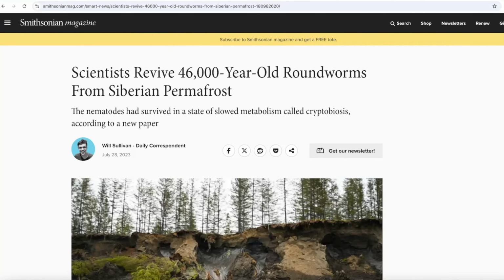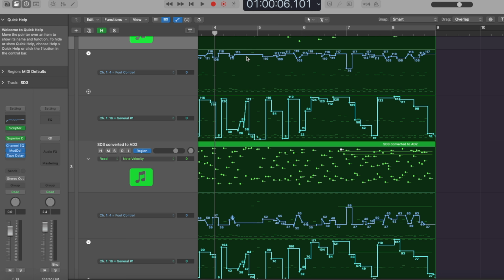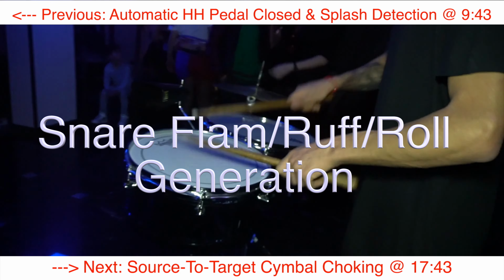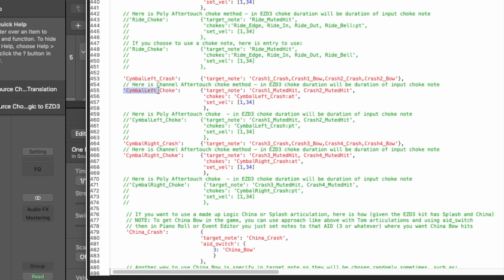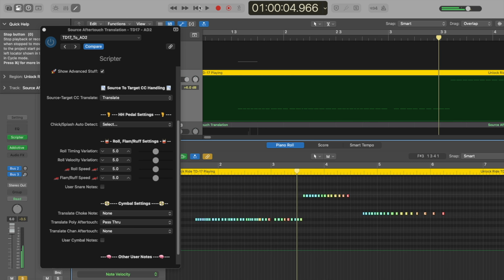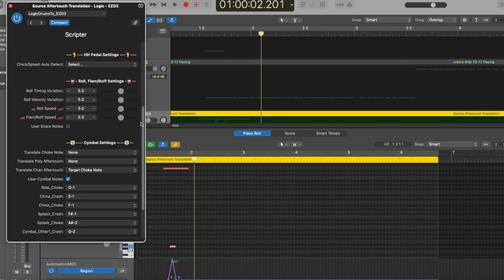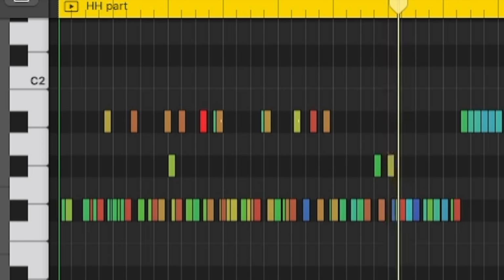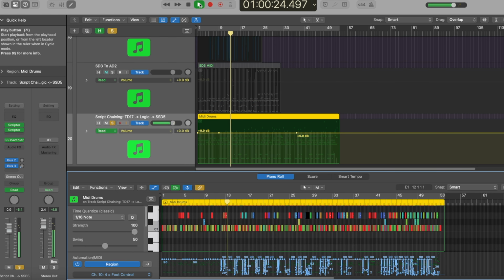Non Caveman Approach To Map Any Drum Library To Any Other Library (Yes, seriously)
🥁🪘 🥁🪘 In this video I show you new features of my drum mapping MIDI script  *Logic Drums To Anything* which now truly can *map any source library to any target library*.

*See my video showing step by step mapping setup for Logic to Get Good Drums

Included scripts for *Logic Drummer, Addictive Drums2, Superior Drummer 3, EZDrummer 3, Steven Slate Drums 5, Get Good Drums, MixWave, Native Instruments Studio Drummer, DrumMicA, IK MOBO Drum, Roland TD17* as well as an extensive user guide are here:

This isn’t a YouTube short - about 40 minutes long but worth the time for anyone desiring to do next level, non caveman drum mapping.

*Example Logic to Anything Drum Mapping Scripts For Target Libraries I Tested:*

LogicDrumsTo_AD2
LogicDrumsTo_EZD3
LogicDrumsTo_SD3
LogicDrumsTo_SSD5
LogicDrumsTo_NISD
LogicDrumsTo_GGD
LogicDrumsTo_DrumMicA
LogicDrumsTo_MixWave
LogicDrumsTo_MOBO
LogicDrumsTo_EZD3-LatinPercussion

*Example Anything to Anything Drum Mapping Scripts For Libraries I Tested:*

SD3_To_AD2
SD3_To_EZD3
AD2_To_SD3
GGD_To_EZD3
TD17_To_AD2
TD17_To_Logic
EZD3_To_Logic
EZD3_To_GGD
EZD3_To_SD3

* Important drum mapping features:*

🥁 🥁 Deals with variety of drum or percussion library functionality, including use of CC data, Cymbal choking, generating Snare flams/ruffs/rolls even if target library has no flam/ruff/roll articulations.

🥁 🥁 Handles mapping of Logic High Hat grooves, so that High Hats from DKD or Drummer play back in a third party library using CC data for open/close control.  Handles high hat open/closed mapping to/from any other libraries as well.

🥁 🥁 Can perform automatic High Hat pedal closed/chick and splash detection based on raw CC data

🥁 🥁 Functions as a general articulation switcher

🥁 🥁 Can perform translation of source library CC and Aftertouch data to target library.

🥁 🥁 Enables unified approach to drums editing

🥁 🥁 Can map several input notes to same target note

🥁 🥁 Can map a Logic note to several target library notes randomly

🥁 🥁 Supports velocity-based articulation switching

🥁 🥁 Can assign Articulation IDs (AIDs) automatically

🥁 🥁 Preserves original note lengths

🥁 🥁 Extensively validates user input data

🥁 🥁 Script data structures enable lots of customization

So welcome to the new world of Drum Mapping how we’ve wanted it for years, and hopefully how it will be commonplace 40,000 years from now…

00:00 - Introduction
00:54 - New Basic User Interface
04:39 - Continuous Controller (CC) Data Translation
07:06 - Continuous Controller (CC) Based Articulation Switching
09:43 - Automatic HH Pedal Closed and Splash Detection
12:27 - Snare Flam/Ruff/Roll Generation
17:43 - Source Choke Note To Target Cymbal Choking
23:03 - Source Aftertouch To Target Cymbal Choking
30:57 - Velocity Related Mapping (needed for Get Good Drums)
35:09 - Liven Up Boring High Hat Parts
39:14 - Quick Look At Anything-To-Anything Mappings
42:43 - Conclusion